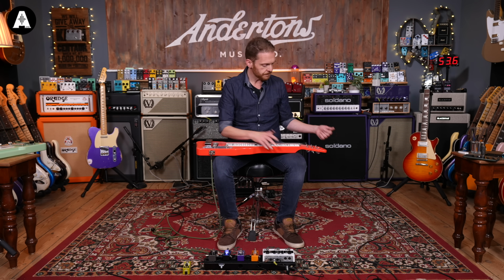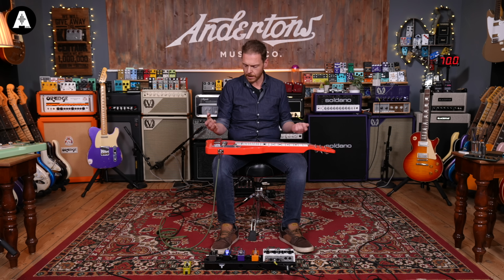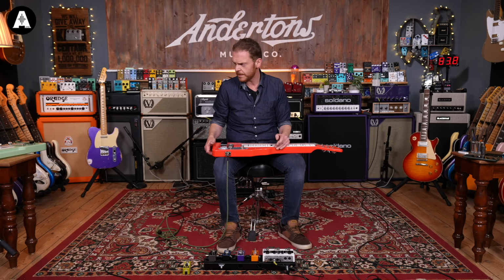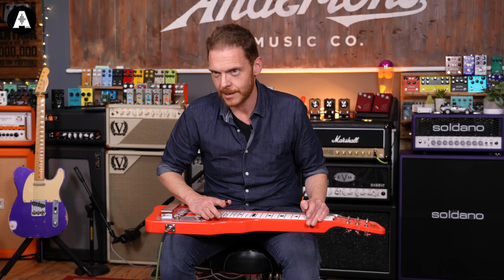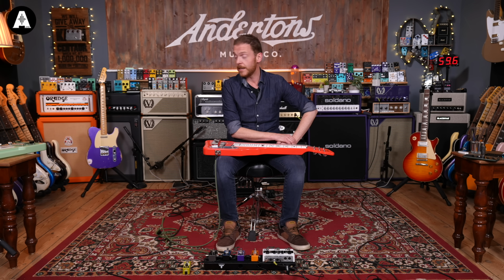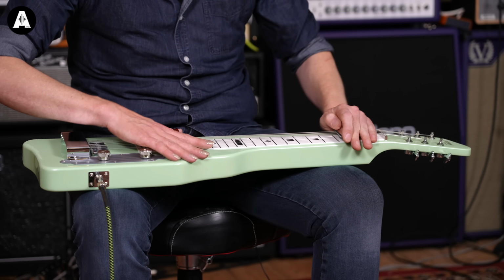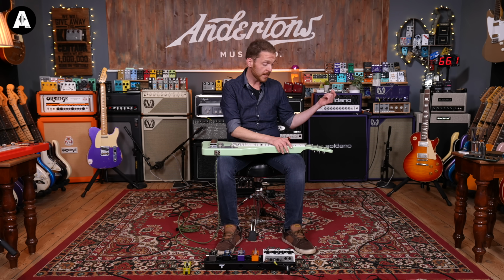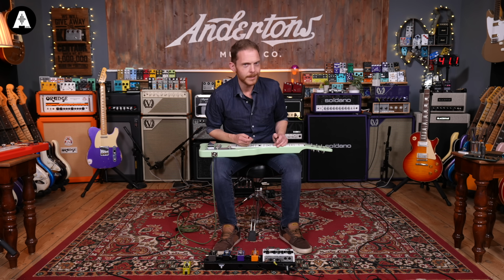Try Slide Guitar Today! - Gretsch Lapsteels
👆 Lap Steel Guitars have a gorgeous sound and can be a great way to explore outside your comfort zone with electric guitars. If traditional slide guitar doesn't feel right to you then you might find a Lap Steel is the perfect fit!

⏰ Timestamps ⏰
» 0:00 Intro Playing!
» 1:21 What We Are Looking At Today
» 2:03 A Little About Lap Steels
» 2:29 About The Gretsch G5700 Electromatic Lap Steel
» 3:14 Lap Steel Swells
» 4:18 Price
» 4:44 Great Sustain!
» 6:00 Adding Gain!
» 7:03 The SpongeBob Tuning?
» 9:04 Thanks For Watching!
» 9:39 Outro Playing!